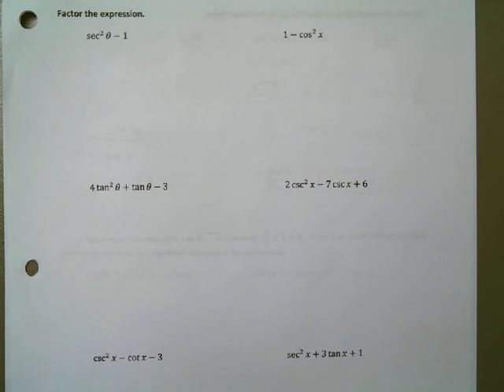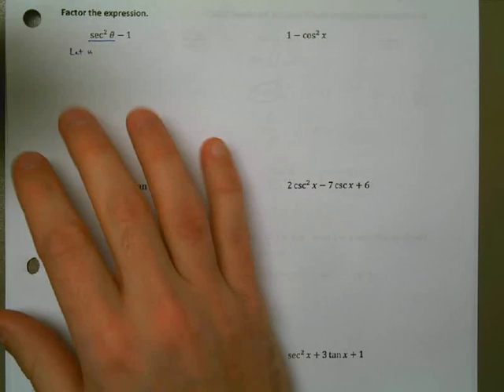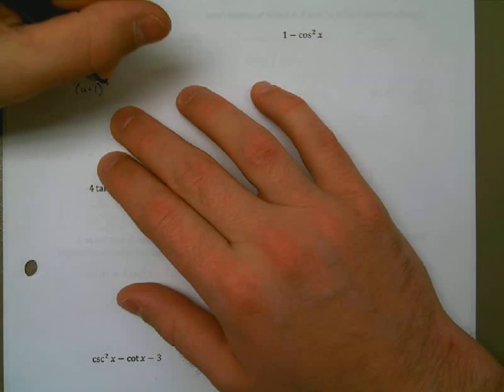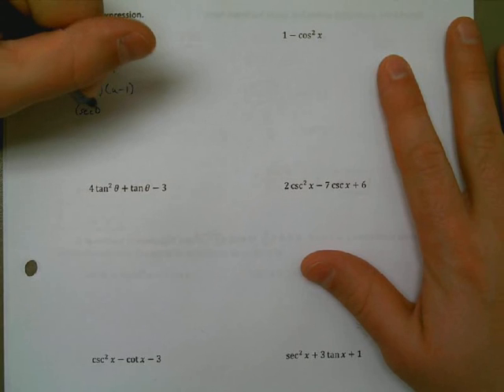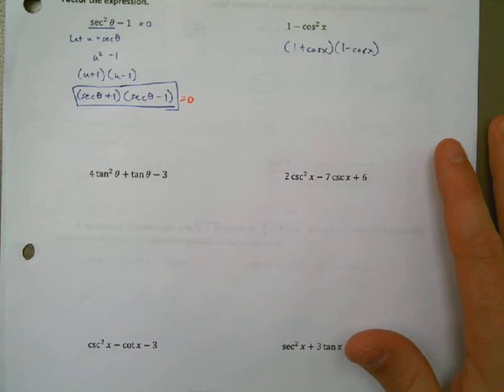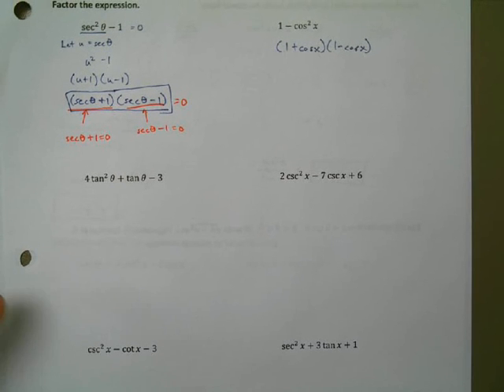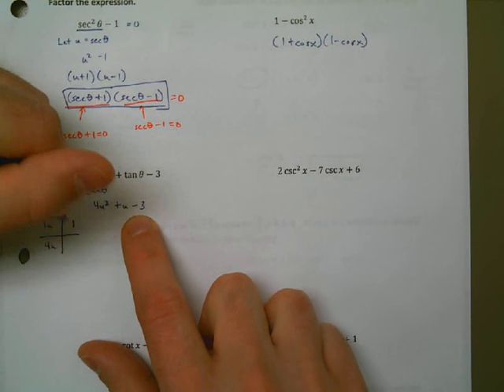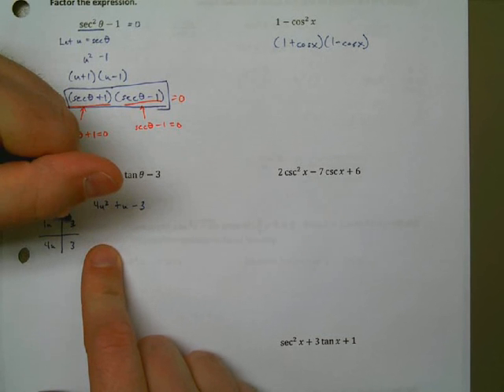Factoring Trigonometric Expressions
In this video, I work through a few examples in which I am factoring an expression that involves a trigonometric function (such as sine, cosine, or tangent). This is a useful technique for later problems in which I am going to be asked to actually solve for the unknown angle. This video was created for my Pre-Calculus class.